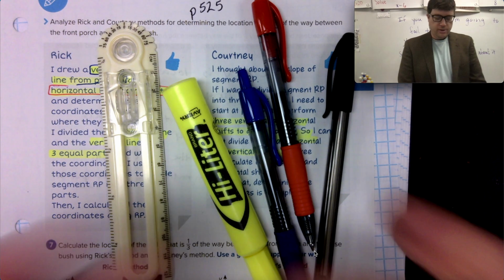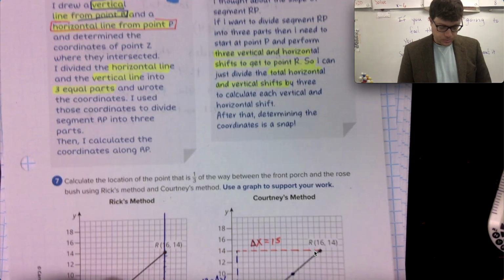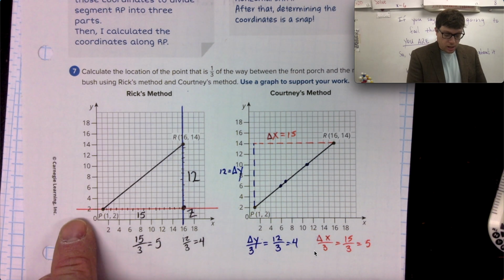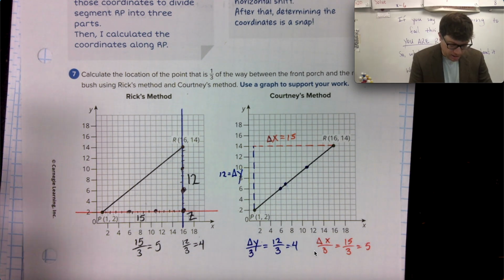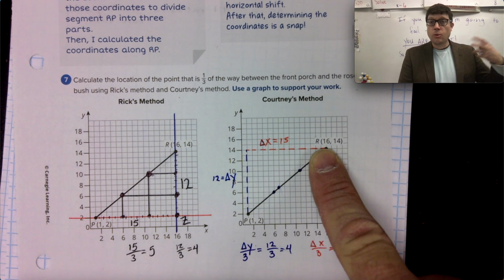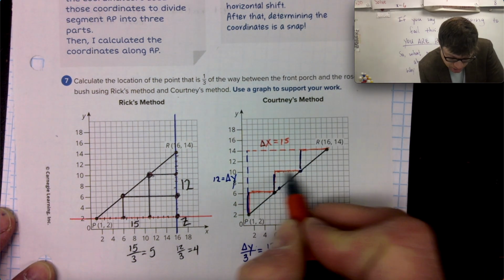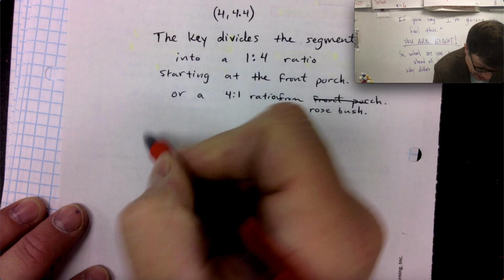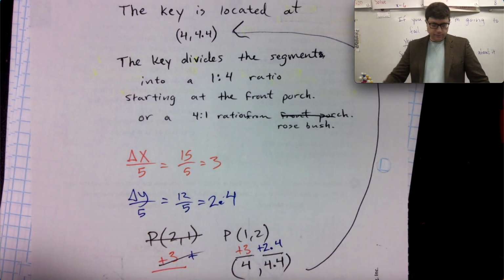pg 525-526 GM3T1L6 Partitioning Segments into Given Ratios Activity 2